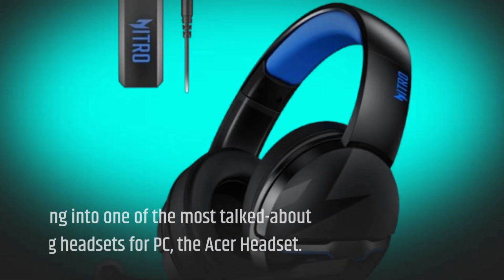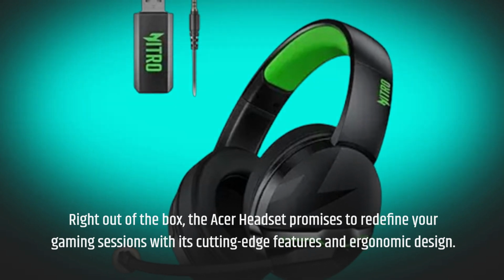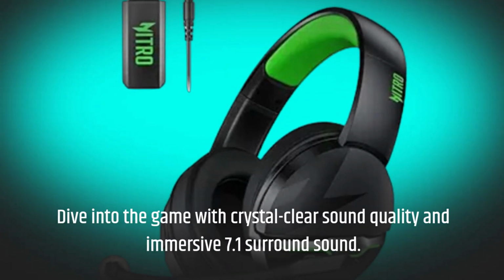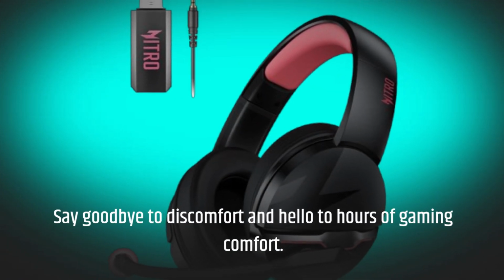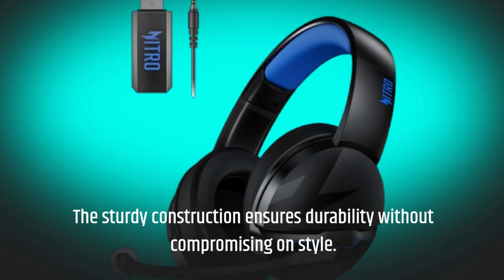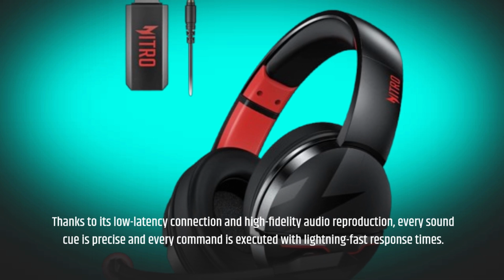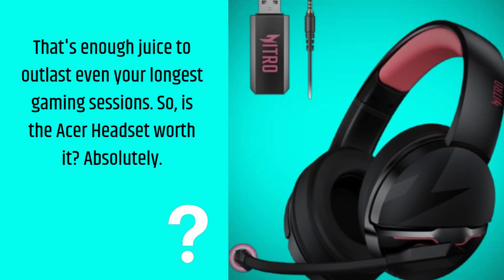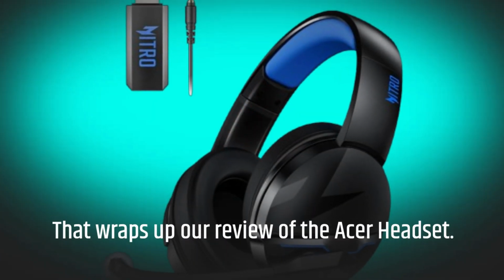🎧 acer 2.4GHz Flex Wireless Gaming Headset | Best Wireless Headphones PC Gaming 🎧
Amazon Product Name : acer 2.4GHz Flex Wireless Gaming Headset

Elevate your gaming experience with the Best Wireless Headphones for PC Gaming! These high-quality headphones are designed to deliver immersive sound and crystal-clear audio, allowing you to fully engage in your favorite games. The Best Wireless Headphones for PC Gaming feature comfortable ear cushions and an adjustable headband, ensuring a perfect fit for long gaming sessions. In this video, we’ll explore the key features that make these headphones stand out, demonstrate their wireless capabilities, and share tips on how to optimize your audio settings for the best performance. Join us to discover why the Best Wireless Headphones for PC Gaming are a must-have for every serious gamer!